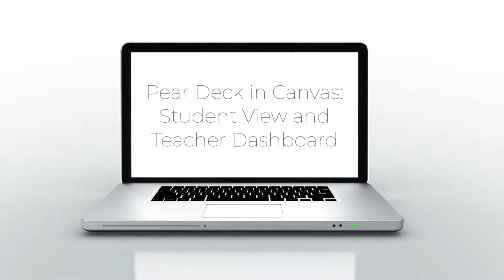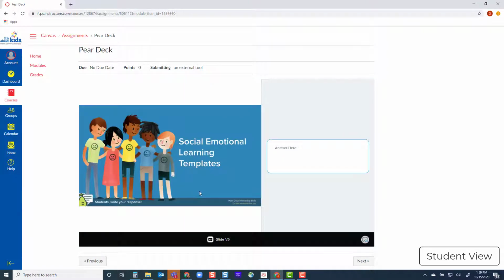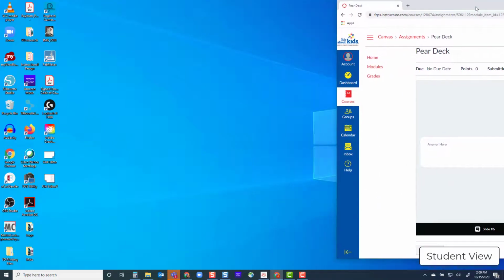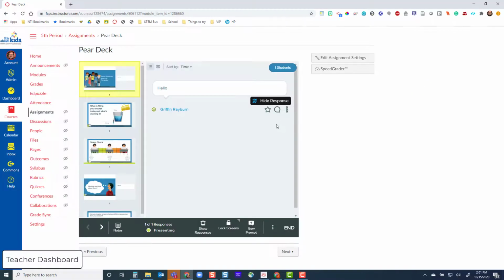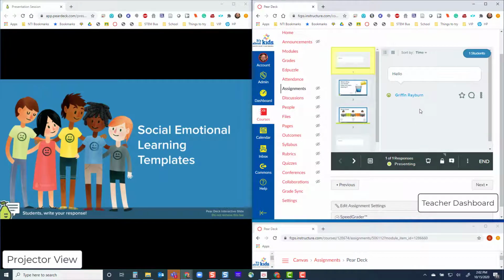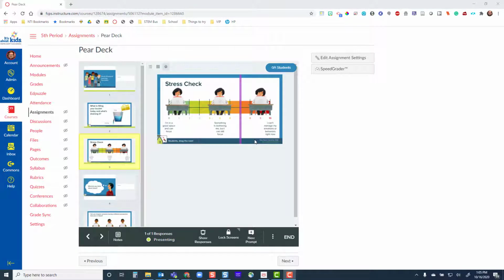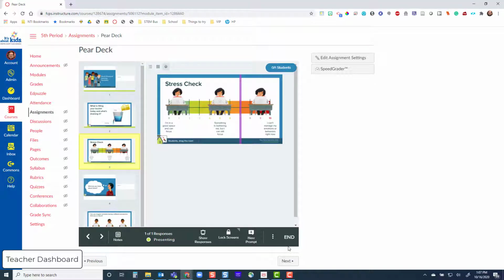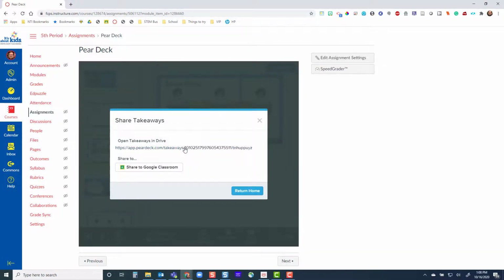Pear Deck in Canvas: Student View and Teacher Dashboard